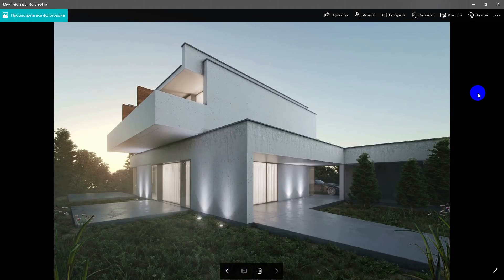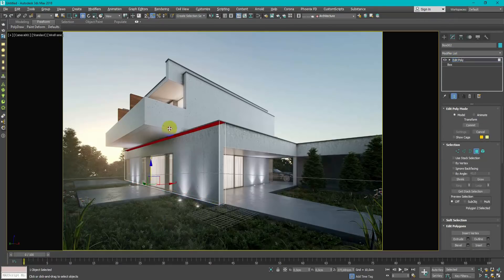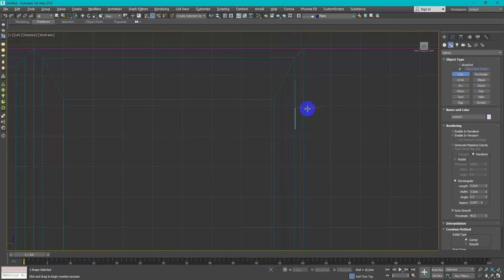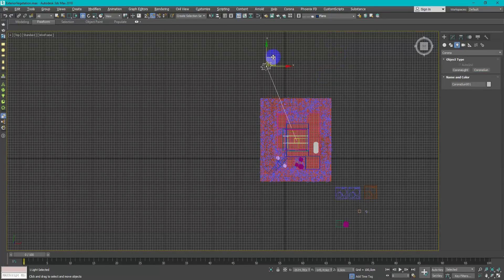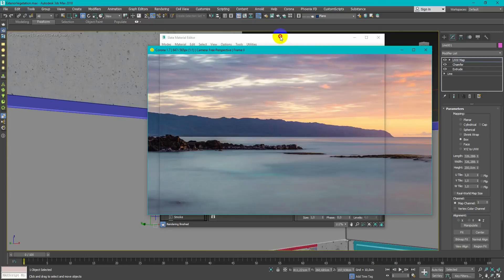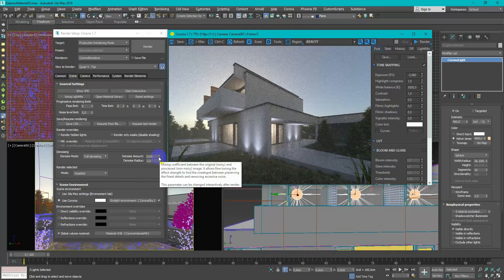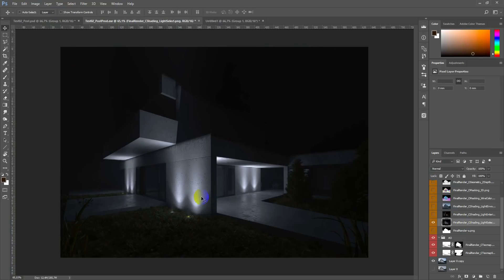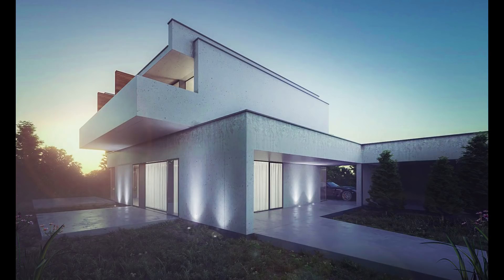3Ds Max & Corona Renderer | Exterior Visualization - Tutorials for beginners. Architectural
In this video i will show you how to create Exterior Visualization in 3ds Max & Corona Renderer.

Become a part of my private community, where you can get access to all private video tutorials and get detailed answer to your questions.

Music Copyright